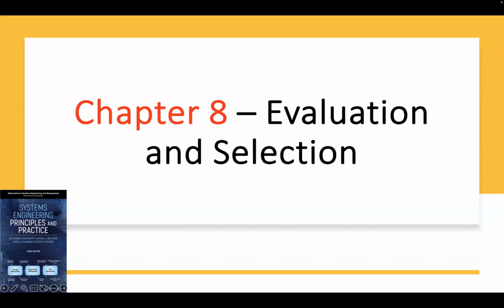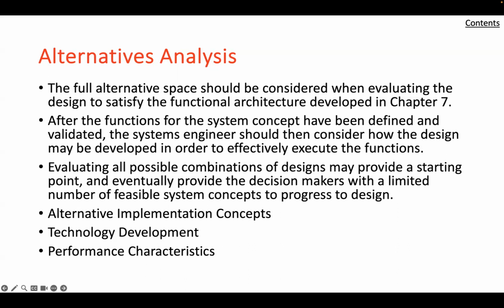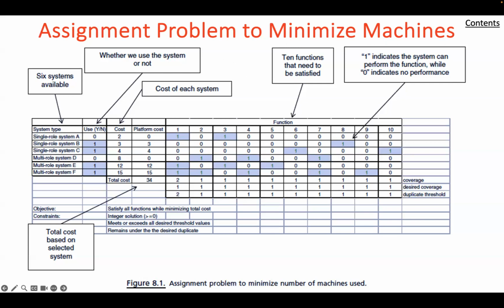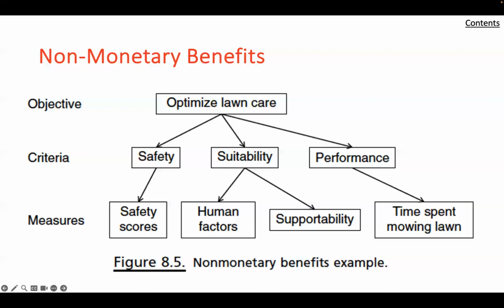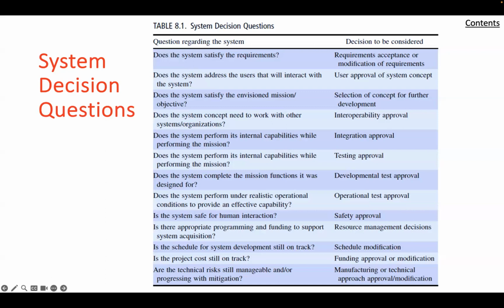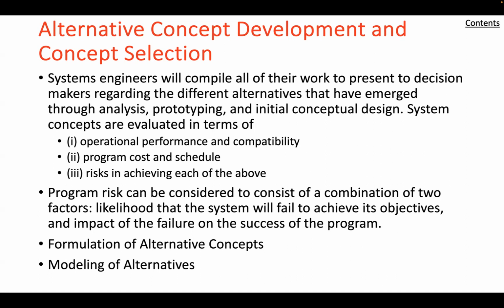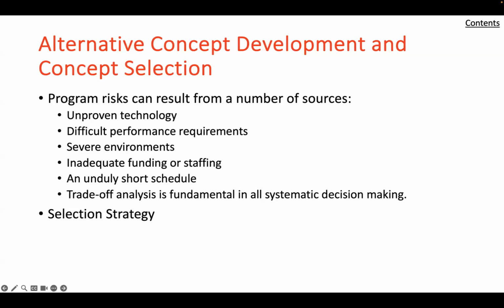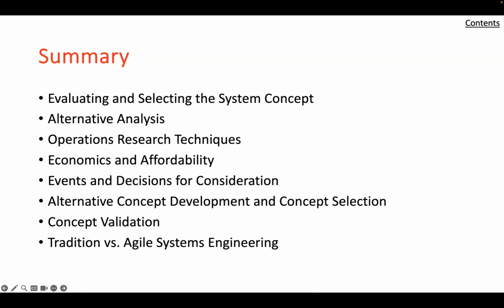Systems Engineering Ch08